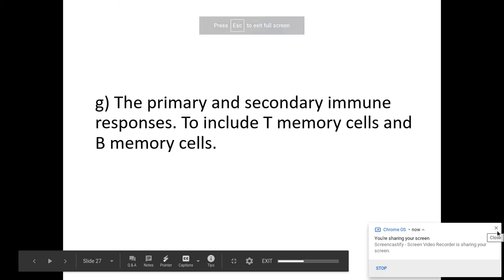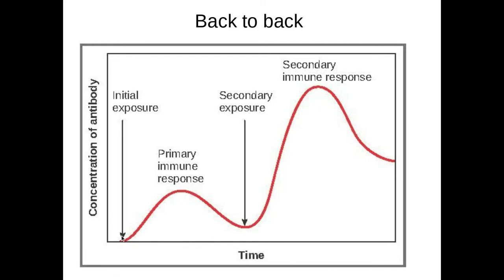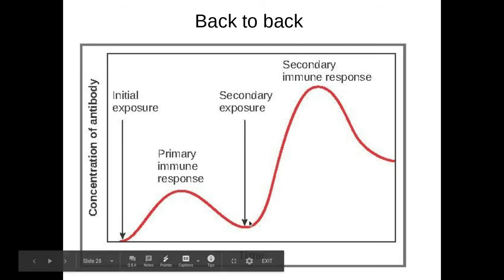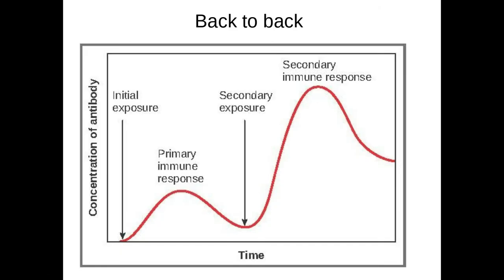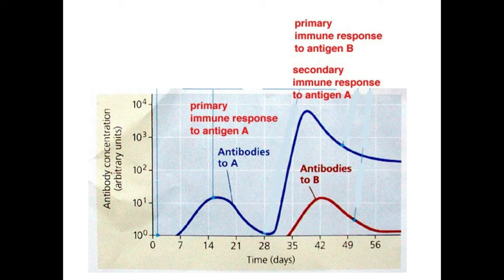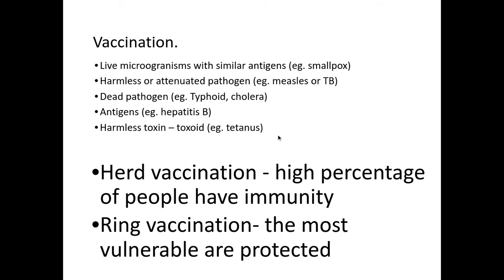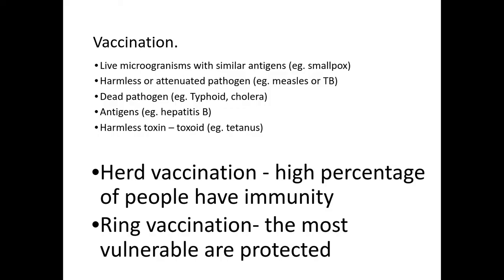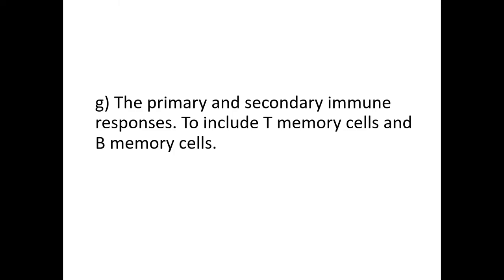4.1.1 Communicable diseases g) Primary and secondary immune responses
4.1.1. Communicable diseases OCR A level Biology A
g) The primary and secondary immune responses. To include T memory cells and B memory cells